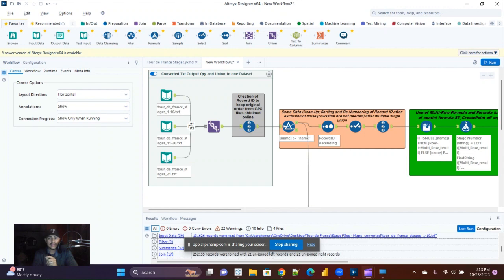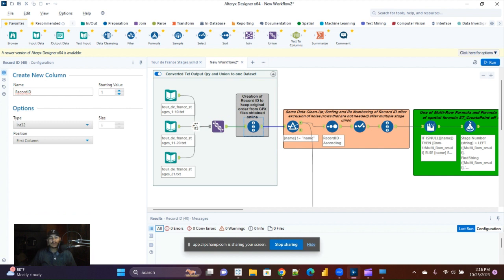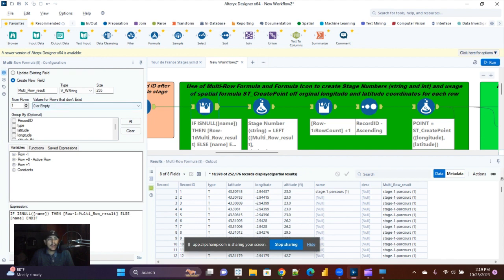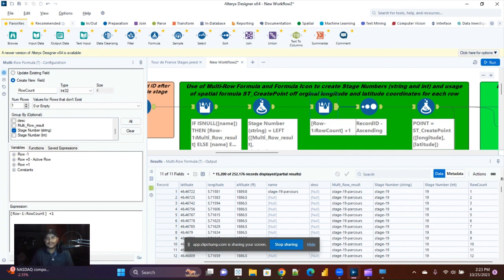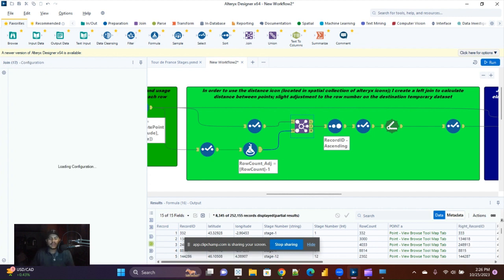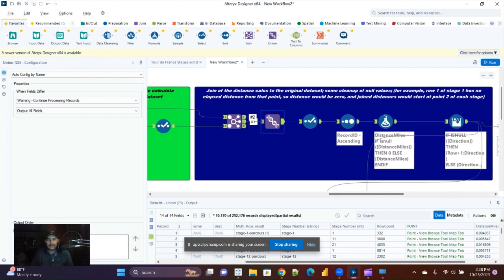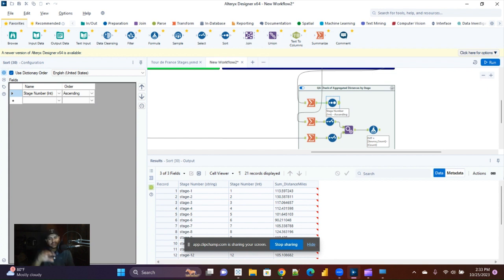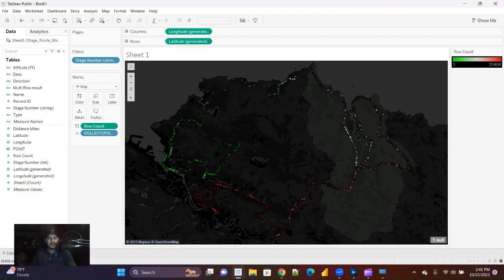Data Manipulation with Spatial Data in Alteryx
Utilizing Tour de France 2023 Stage data, we take GPS coordinates specific to each stage route and manipulate in Alteryx to prepare for eventual dashboard build in Tableau.

Items Worked:
Spatial Functions (Make Point)
Spatial Analysis (Distance formula on GPS coordinates)
Multi-Row Formula
Combination of Sort, Join, Summarize functions